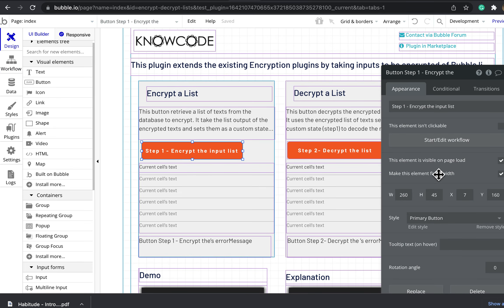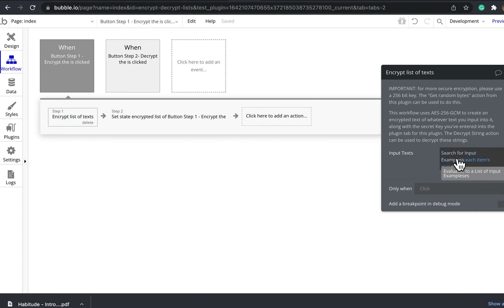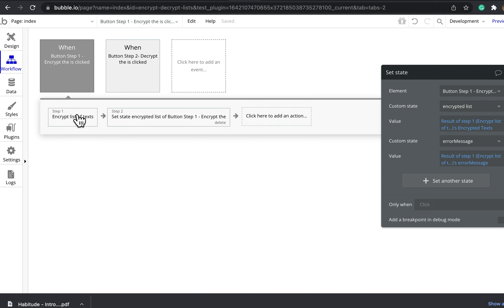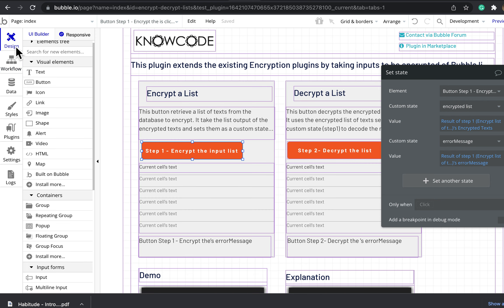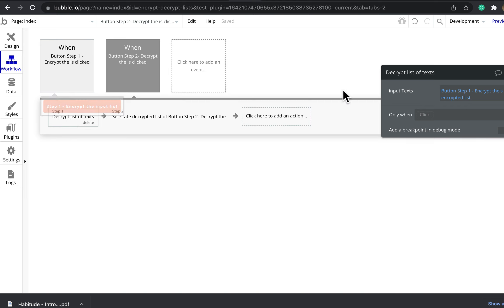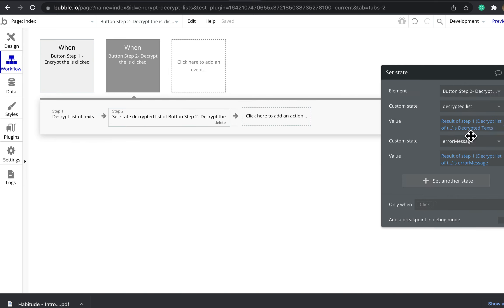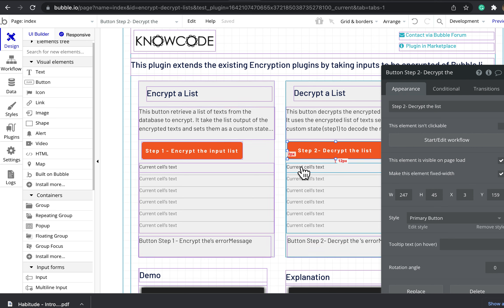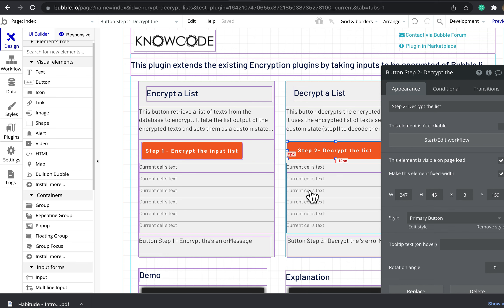Explanation of workflow setup